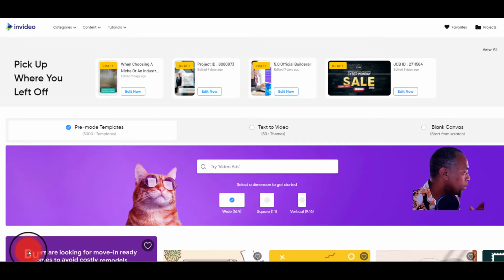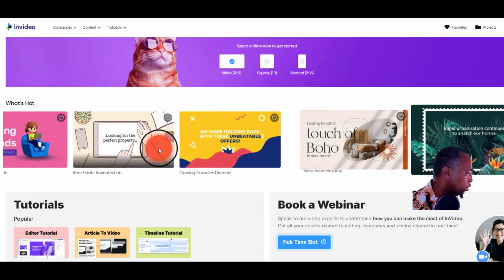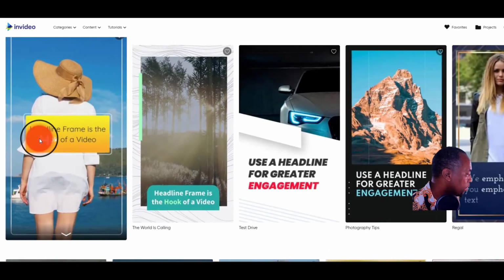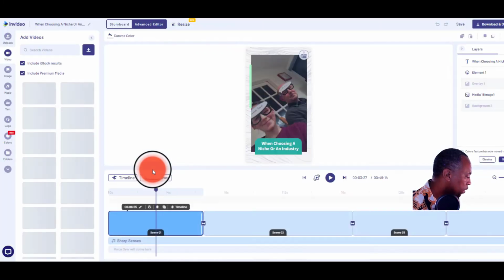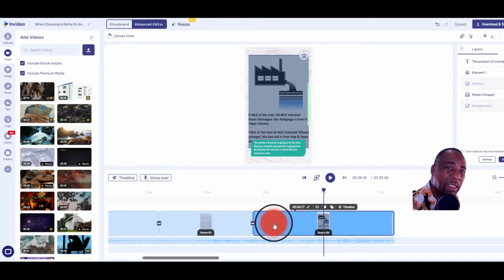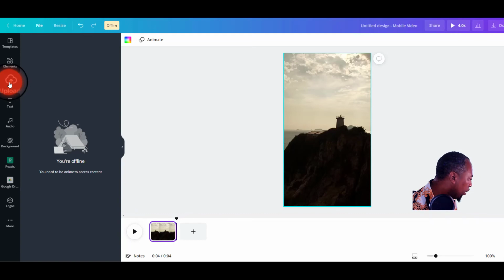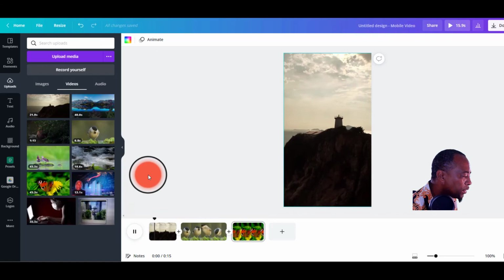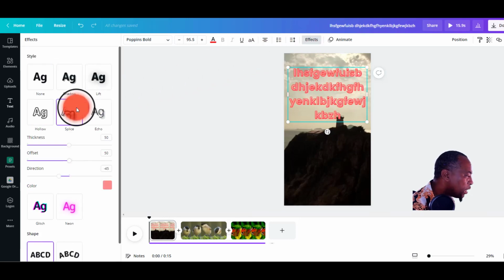Using invideo and canva to make Facebook Reels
Today let's learn how by using in-video and canvas to make Facebook Reels.
Videos are super trendy and fun to make.
I'll be showing you step by step how to create your own reel video, from picking the right template to editing it, as well as how to add music to your reel. And all of this for free! Don't thank me, thank Canva! When using in-video you want to be sure it's the vertical format.This is is the same format in canva as well.Facebook reels are super popular these days.